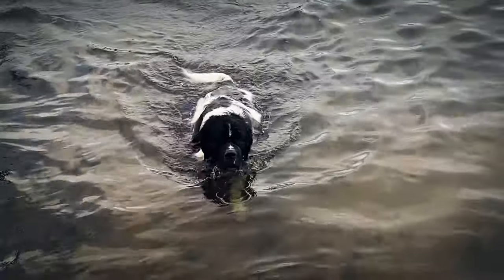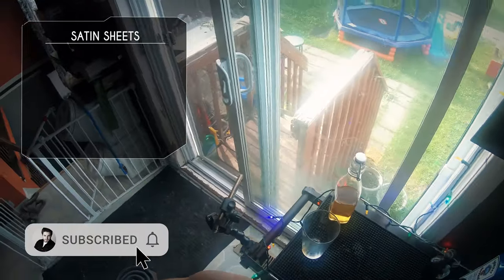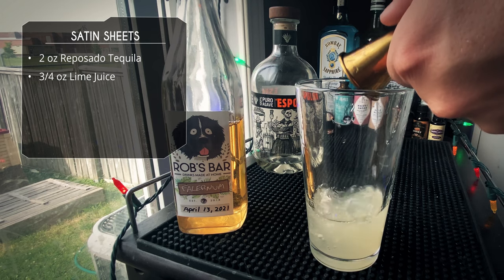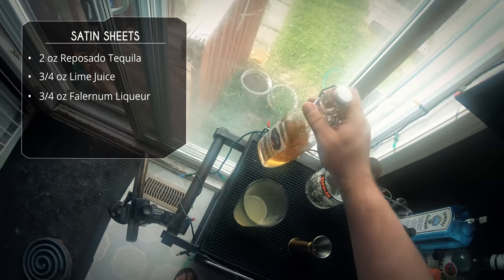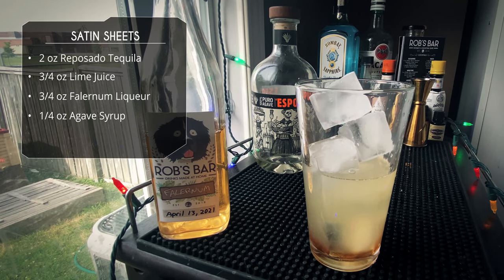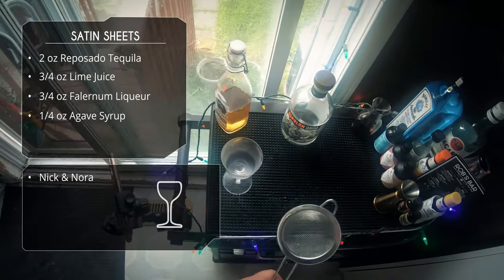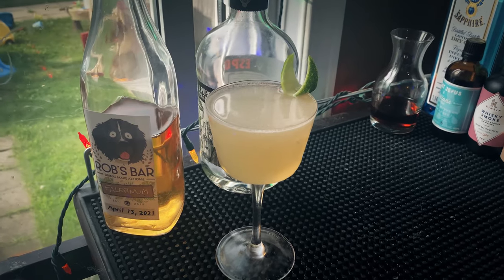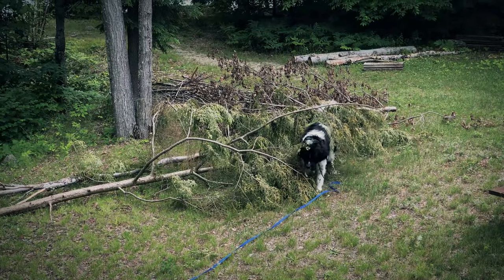TEQUILA COCKTAIL with FALERNUM LIQUEUR | Satin Sheets Cocktail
A pleasant Tequila Cocktail with Falernum Liqueur. The Satin Sheets is a wondering Falernum Cocktail with Tequila. Lime and island spices (cloves, allspice) are front and center followed by the wonderful Tequila.

Satin Sheets Recipe:
2 oz Reposado Tequila
3/4 oz Lime Juice
3/4 oz Falernum Liqueur
1/4 oz Agave Syrup

✅ Let’s Connect!